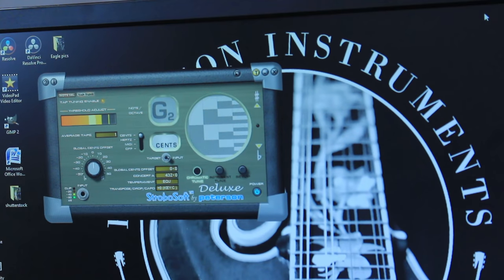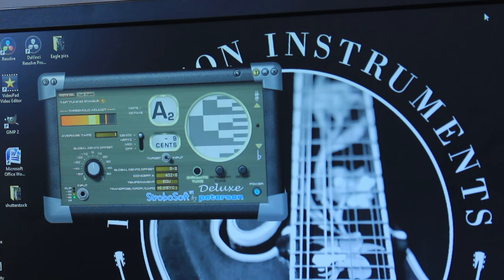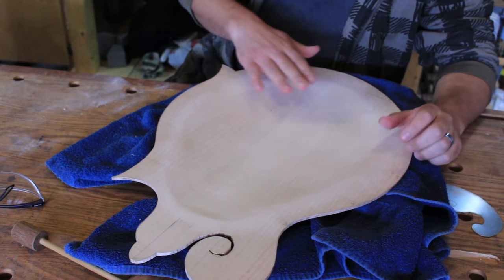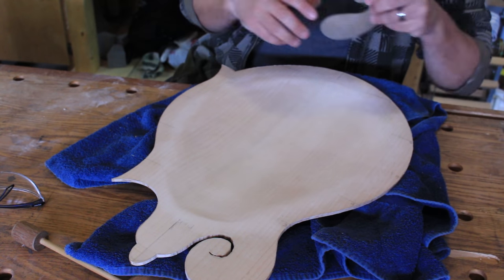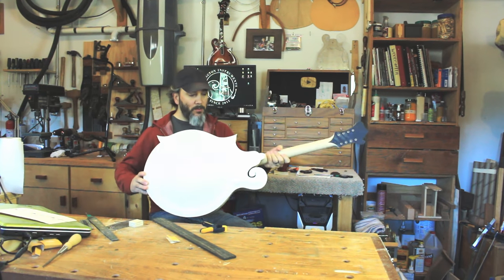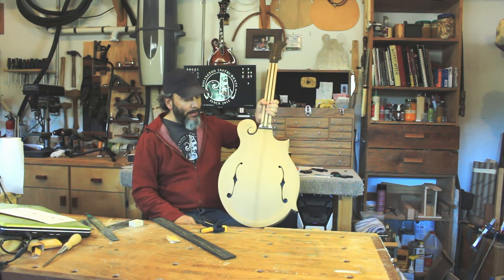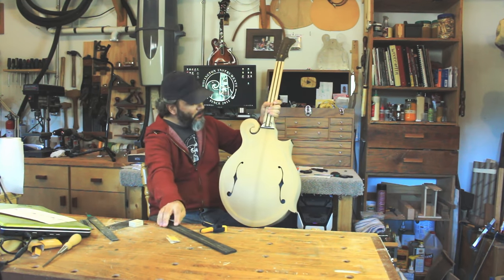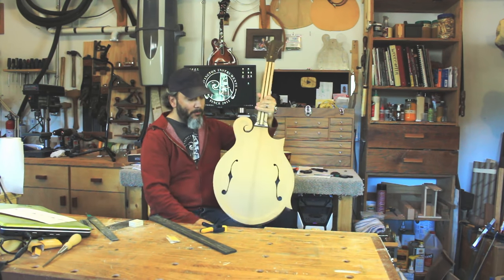Gluing the Mandocello backboard using spool clamps/ Part13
TOOLS & CONSUMABLES

Bow River Wood to Works